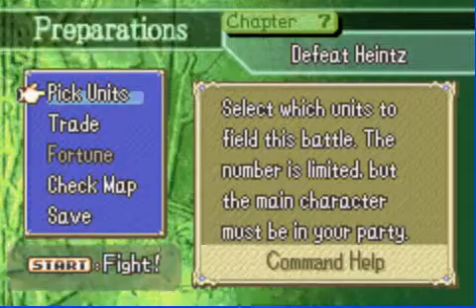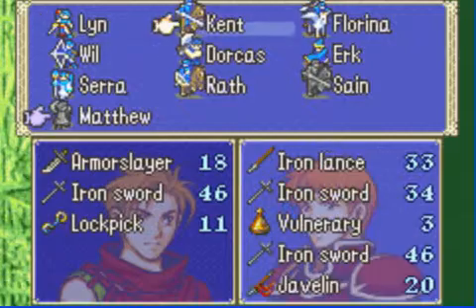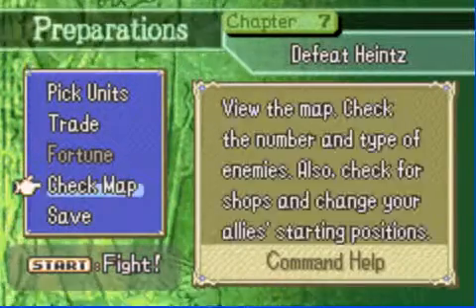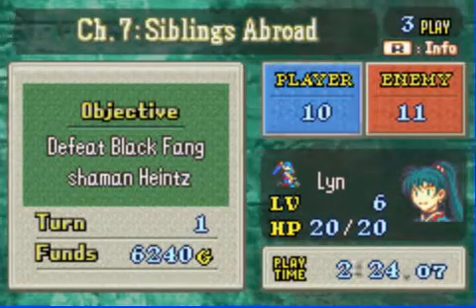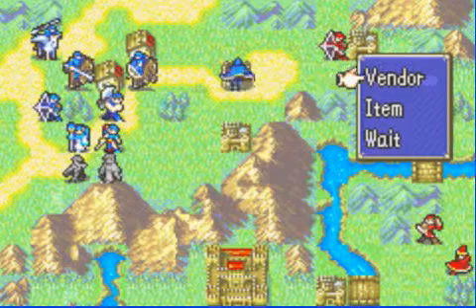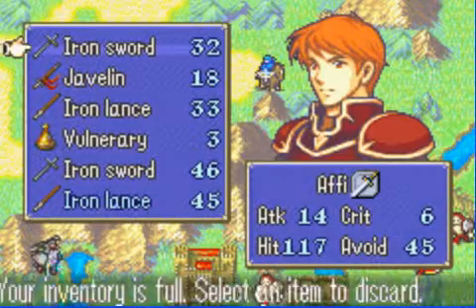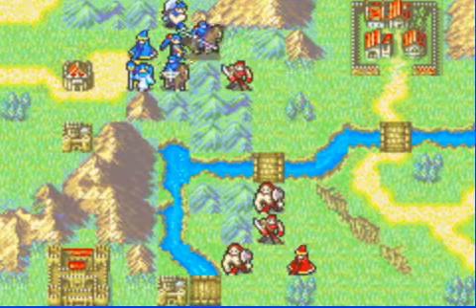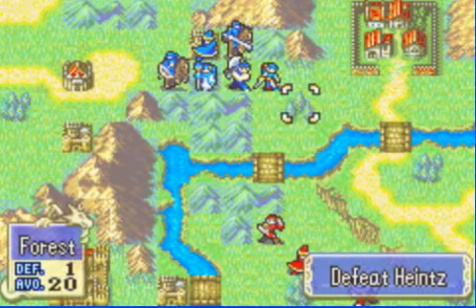4-Play Fire Emblem Part 18-Prepare for Battle!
I show you the meaning of battle preparation! We have to save Nils's sister from the Dark Master of Ketchup: Heinz! Lets-a go!